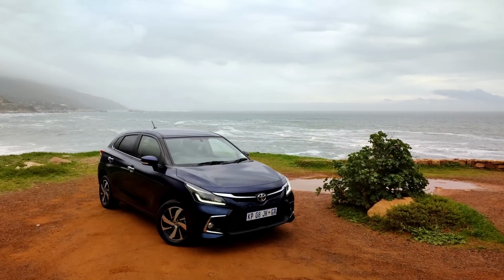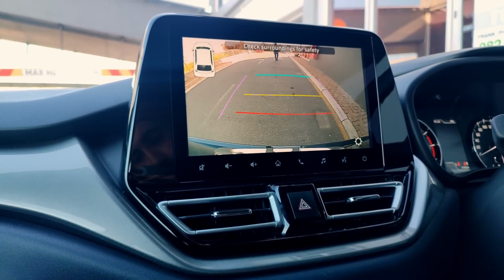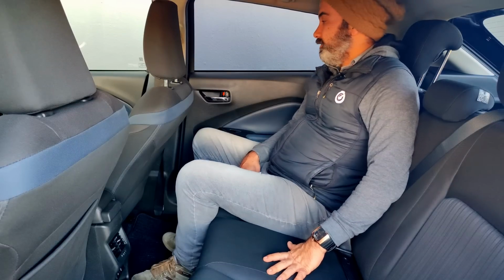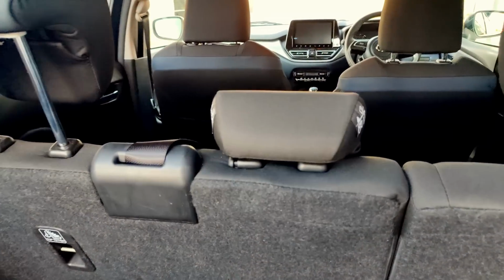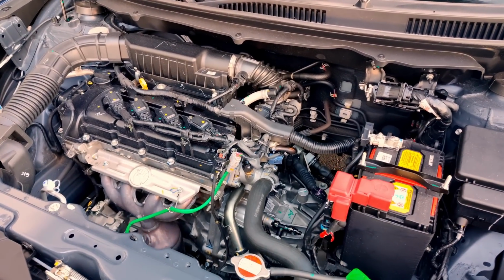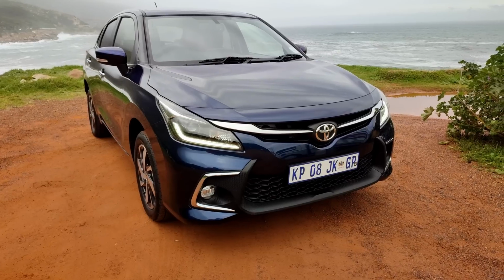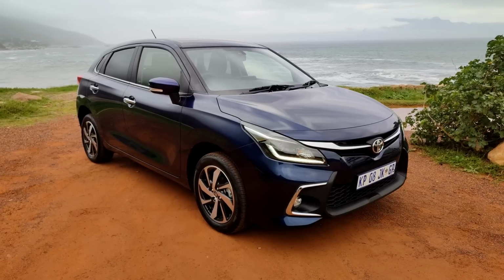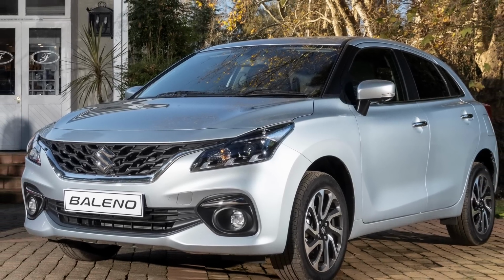2022 Toyota Starlet Test Drive and Review South Africa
It seems like only yesterday that the Toyota Starlet arrived in South Africa, but the brand recently launched a significantly revised version. It remains a rebadged Suzuki Baleno, of course, but the aesthetic changes create greater distinction between the two models. In this video I review the 2022 Toyota Baleno XR, the flagship specification model, in manual form. Priced at just under R300 000, is it the best value for money offering in the local market. Let's find out?

⏱️Timestamps⏱️
0:00 Introduction
1:28 Toyota Starlet Interior and features
4:02 Toyota Starlet rear legroom
5:09 Toyota Starlet boot space
5:55 Toyota Starlet performance and fuel economy
9:39 Toyota Starlet ride and handling
11:24 Toyota Starlet verdict